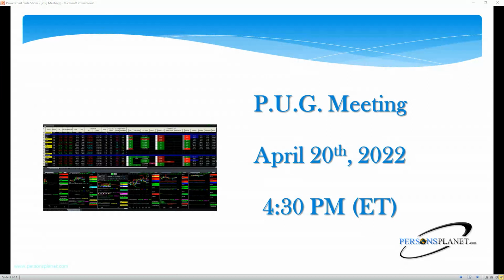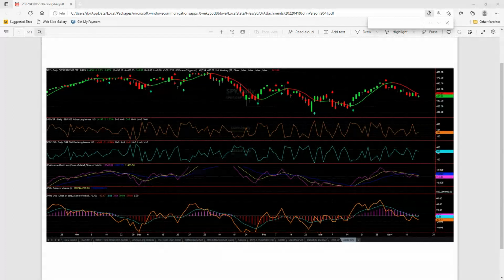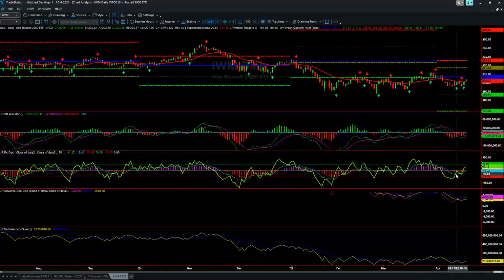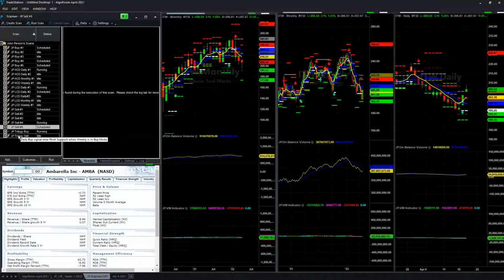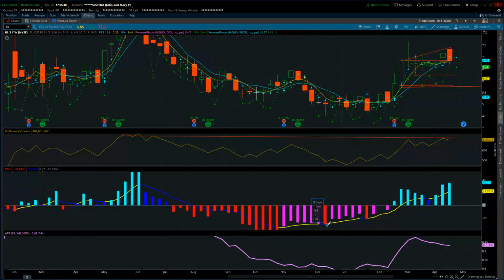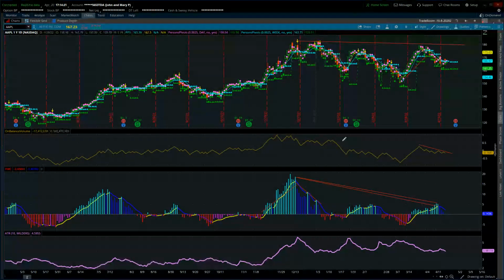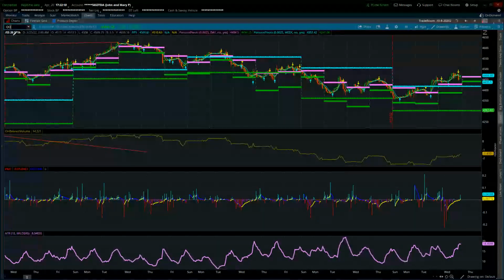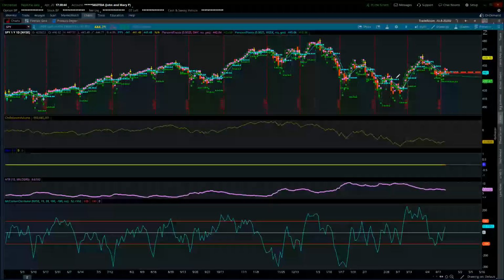PUG Meeting John Person 04-20-2022